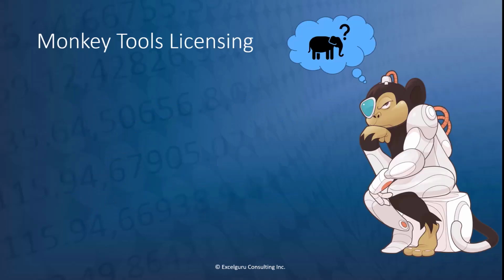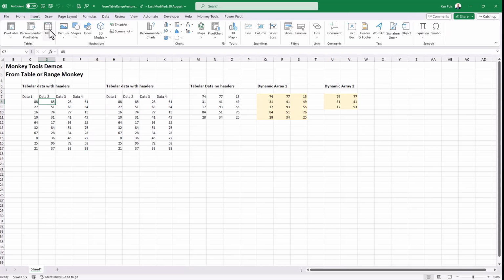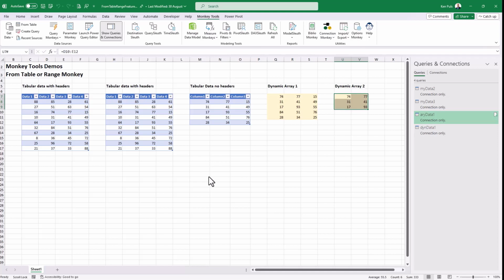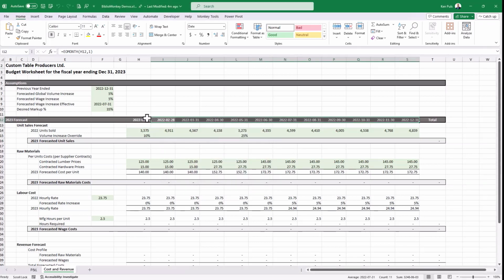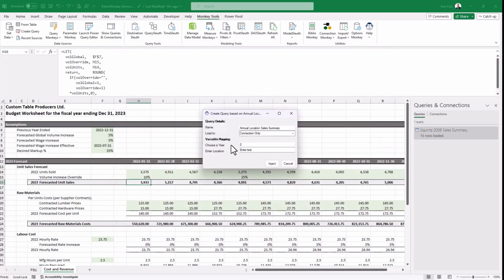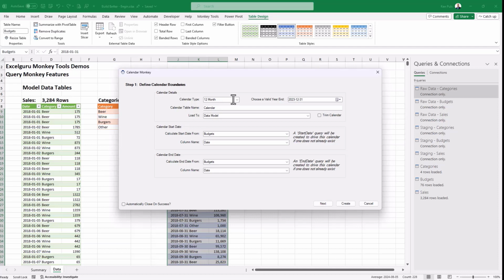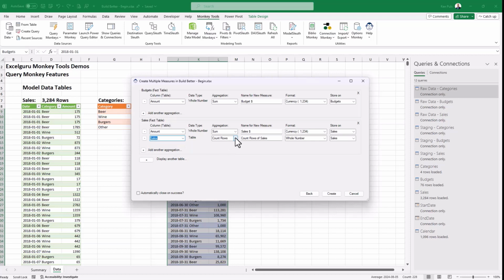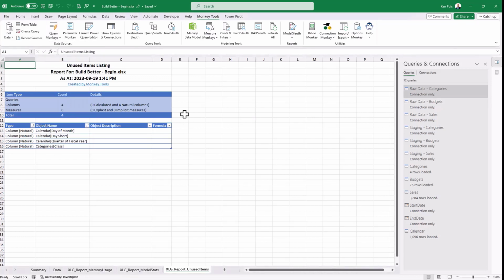38 KEN PULS Boost your Excel efficiency with Monkey Tools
In this session Ken will introduce you to his Monkey Tools add-in and show you how it can help boost your Excel efficiency, whether you are using the free or pro versions of the tool. From storing your favourite Excel formulas and Power Queries to building Power Query backed data models with ease, this tool has something to offer every Excel analyst.